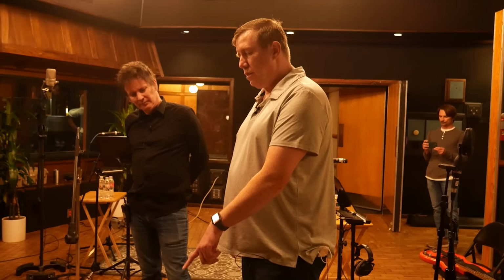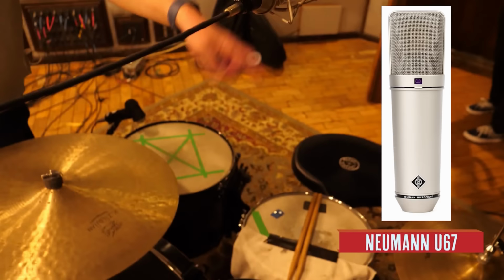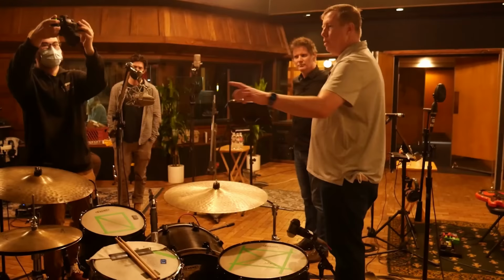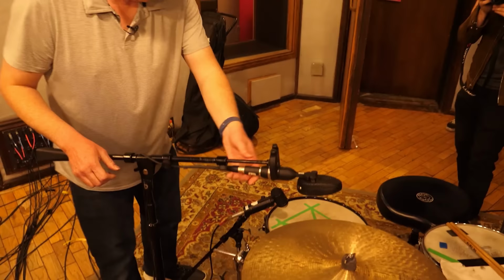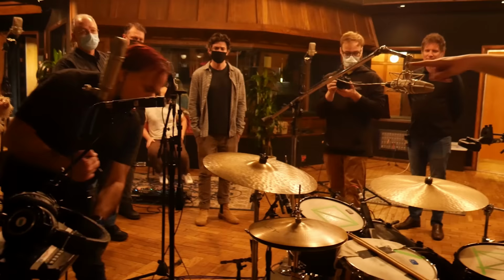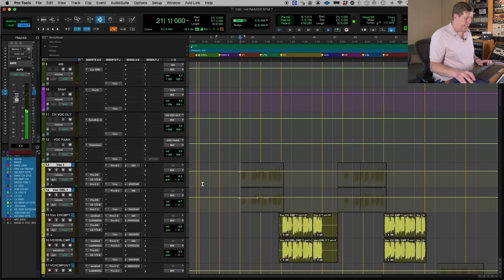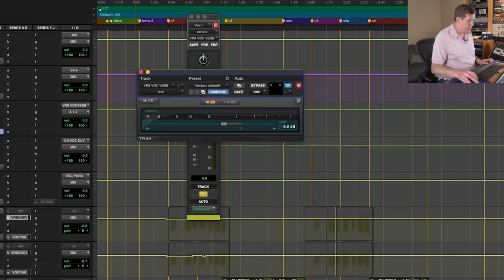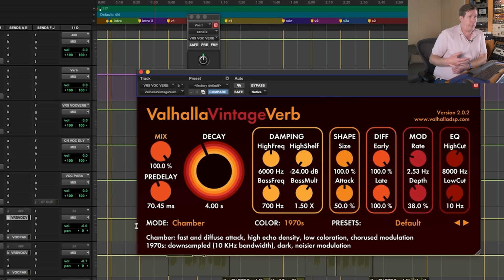Engineering MASTERCLASS at The Village Studios with Darrell Thorp (Beck, Radiohead, Foo Fighters)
TIMESTAMPS
00:00 - Intro
00:08 - About This Masterclass
01:17 - Drum Mic Techniques
07:17 - Band Recording
13:24 - Guitar Overdubs
17:58 - Vocal Reverb Mixing